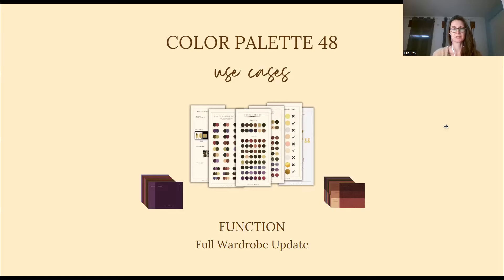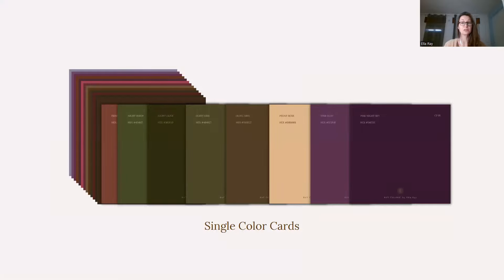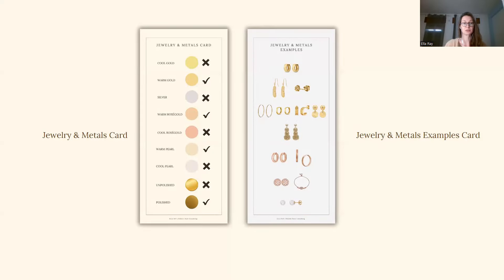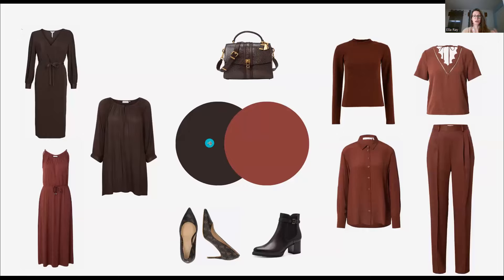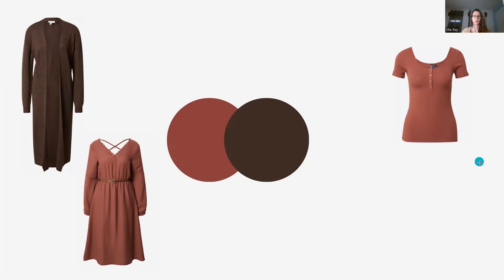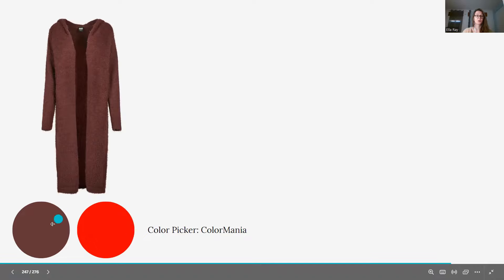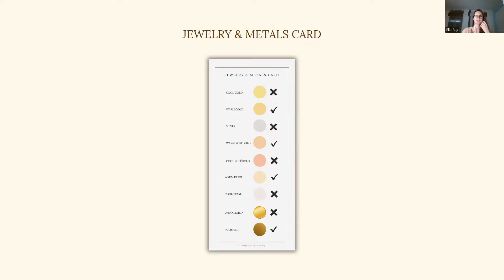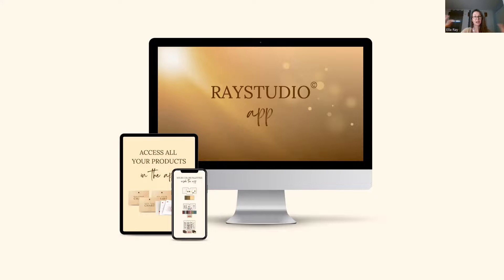Full Wardrobe Upgrade | How To Use Your Color Palette 48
In this video, I am showing you the 3 main use cases for the Color Palette 48:

1 Using the color combinations
2 Finding your colors
3 Jewelry & Metals Cards

Learn how you can upgrade your entire wardrobe with Ray Colors (according to my science-based Ray Color Analysis method) that are 100% aligned with your True Color Type. Every color is hand-picked and developed on my science-based color analysis method.

Get your custom premium Color Palette 3, 12, or 48 for wardrobe, hair, and makeup (limited seats!):

ELLA RAY | Holistic Style Consulting